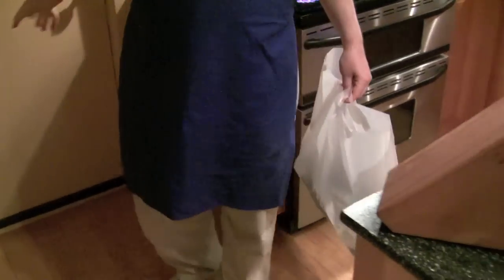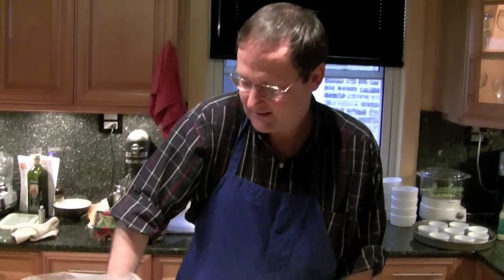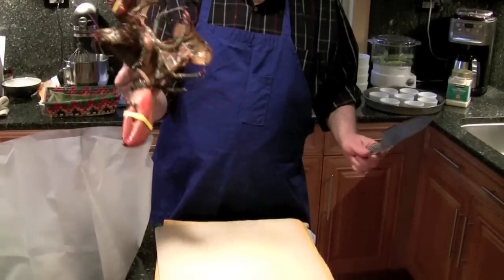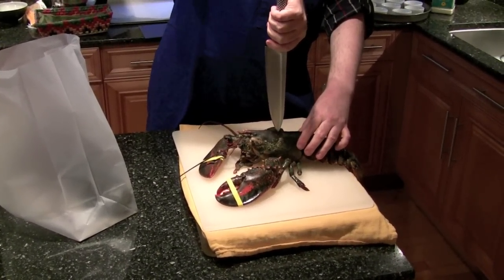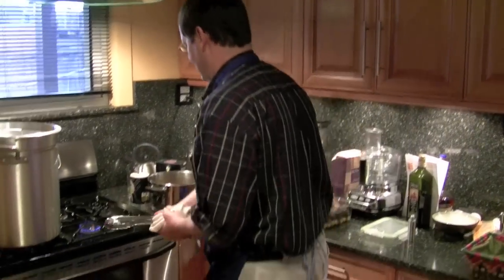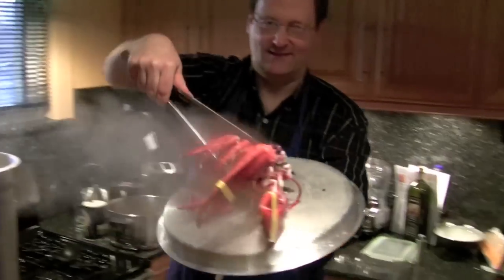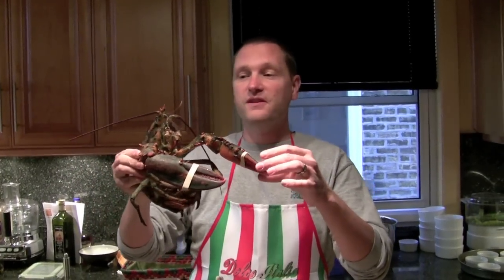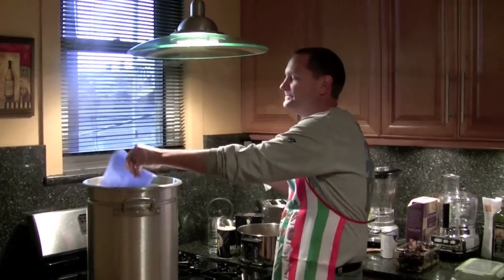lobster killing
Here we are cooking live lobsters using the Julia Child method. It's pretty intense!